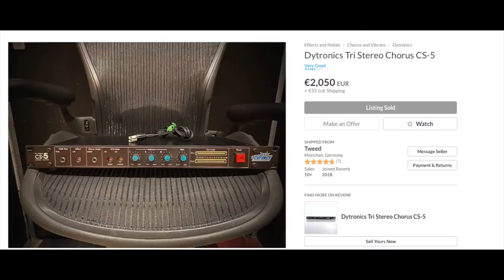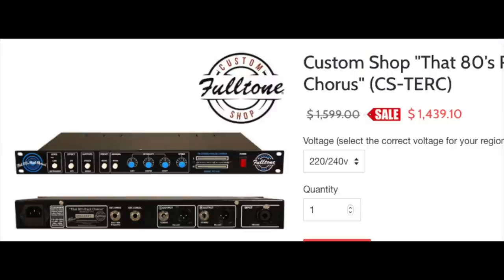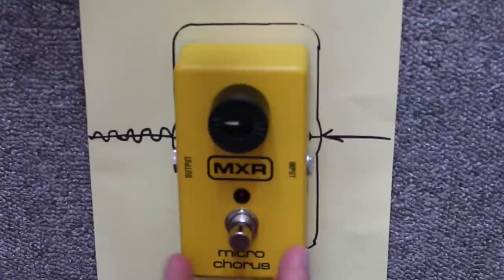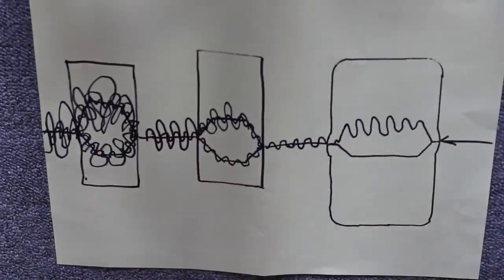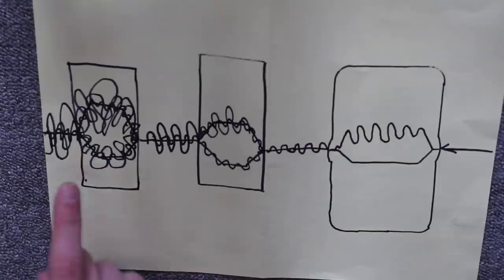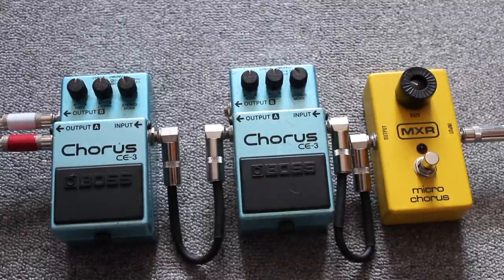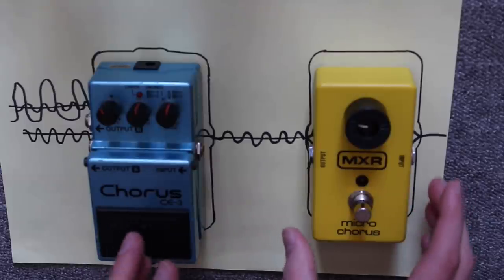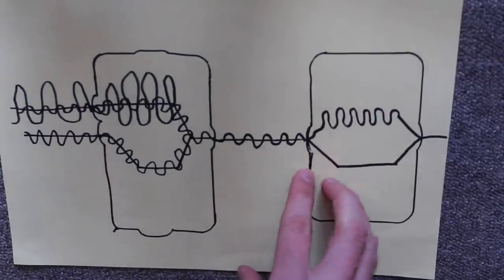Stacking Chorus Pedals For 80's Guitar Tone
I’m on a quest to get that pristine 80’s rack Chorus tone using simple chorus pedals. The MXR micro chorus and two BOSS CE3’s.